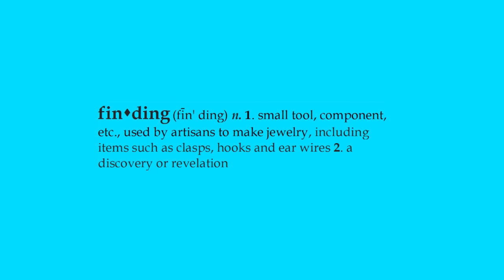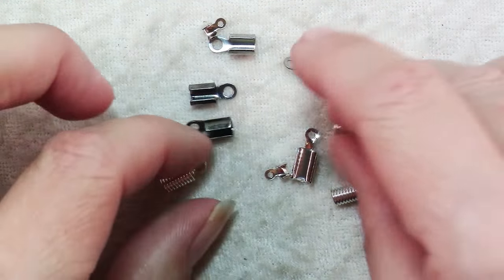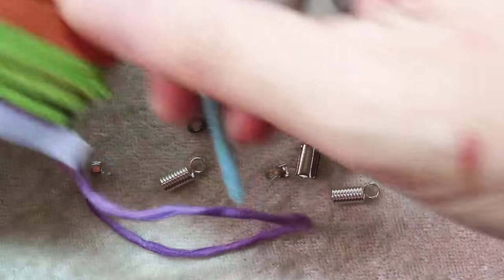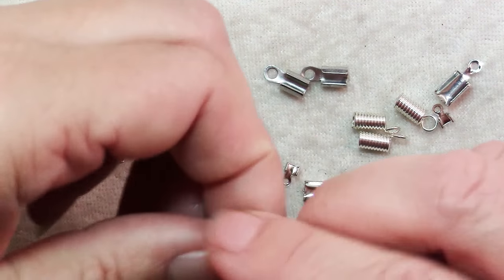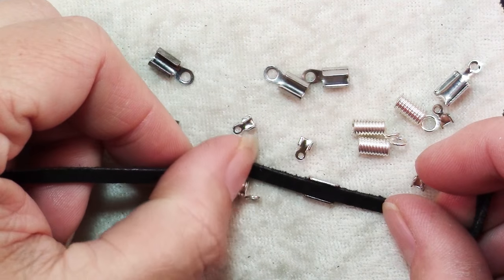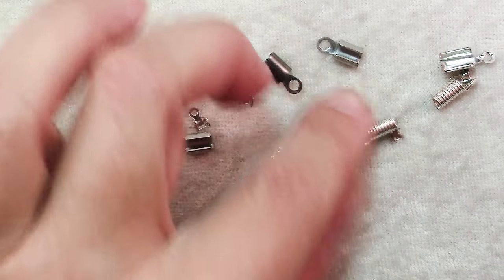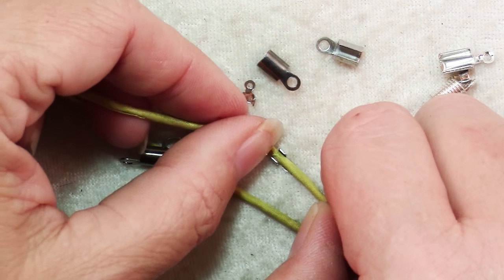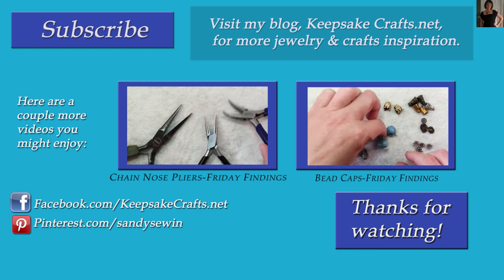How to Use Cord Ends in Jewelry Designs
In this video I show how to use cord ends to neatly finish off the ends of jewelry made with silk, leather, cotton and suede cords.